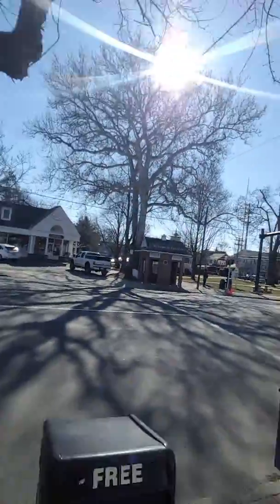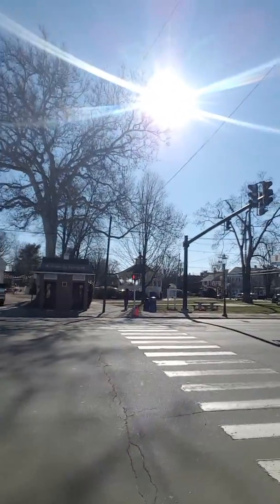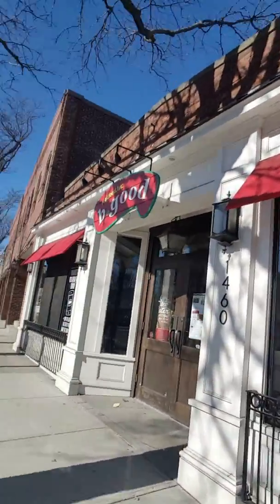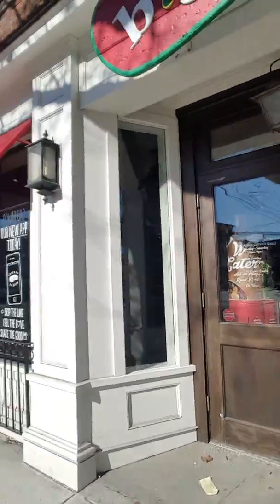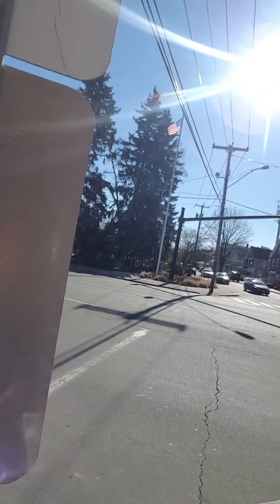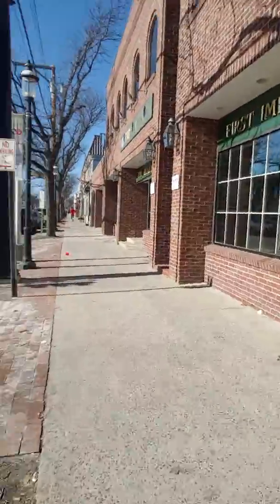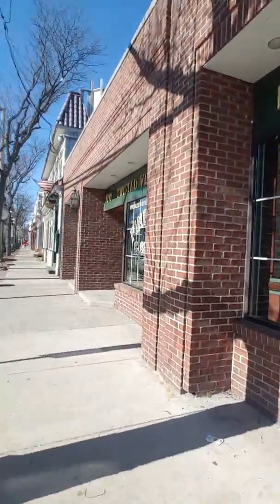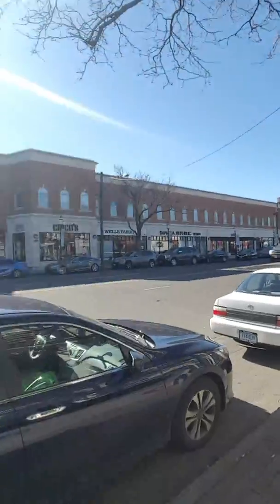Looking at Downtown Fairfield